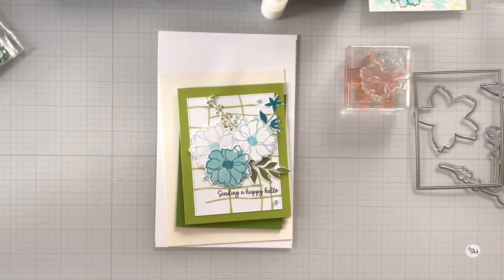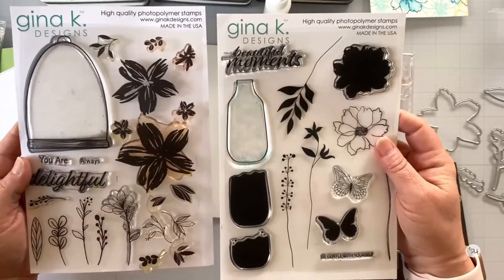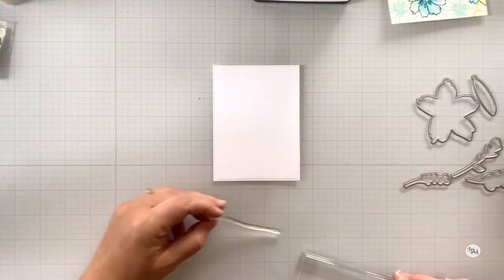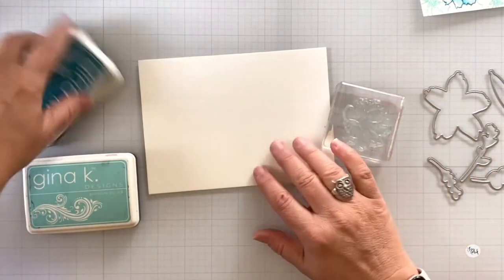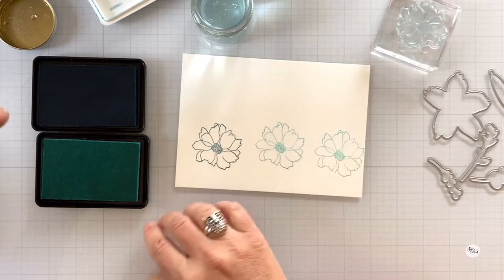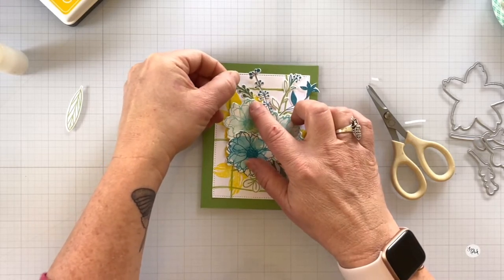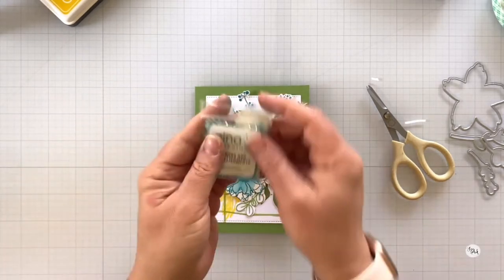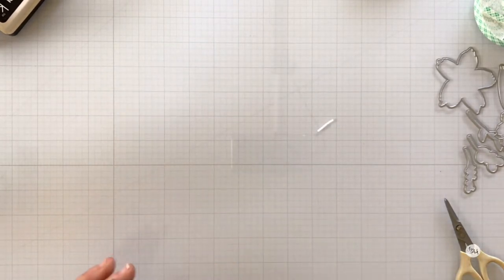LIVE REPLAY: Layer + Pattern Stamping with Easy Washy Watercolor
LIVE, Wednesday, January 18, 2023 11:30 am eastern

In this week's LIVE, I’m sharing my newest @GinaKDesigns-StampTV  stamp set release AND a mash-up with Always Delightful. We’re still easing into 2023 with a little stamp, chat, and watercolor goodness.

A gift of grace from me to you! I would love it though if you joined my email community.

JOIN THE CRAFT YOUR JOY COMMUNITY
This community is FREE and will show up automatically in your student dashboard after you join. C'mon in and introduce yourself. You can also use this space to share projects and ask questions along the way. I'm happy to help!

• GKD Color Companions Ink Pad- Grass Green - Gina K Designs

• CARD STOCK 8.5 X 11- White- Layering Weight - Gina K Designs

• CARD STOCK 8.5 X 11- Grass Green- Heavy Weight - Gina K Designs

• Amazon.com: Strathmore 140-205 Ready Cut Watercolor, Cold Press, 5" x 7",...
[ Amazon US ]

• STORAGE- Fine Tip Bottles- 3 Pack - Gina K Designs

• ADHESIVE- Foam Tape White 3/8 in x 12 ft - Gina K Designs

• ACRYLIC BLOCK- Comfort Blocks- set of 5 - Gina K Designs